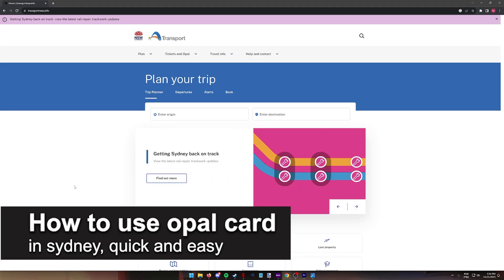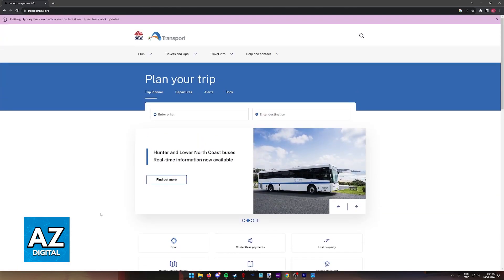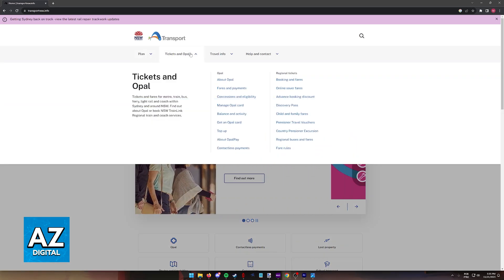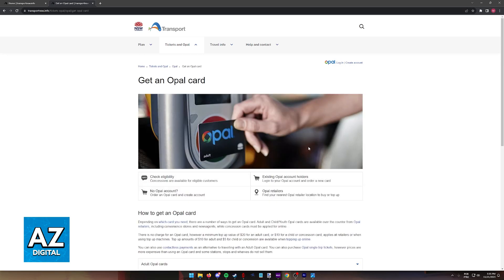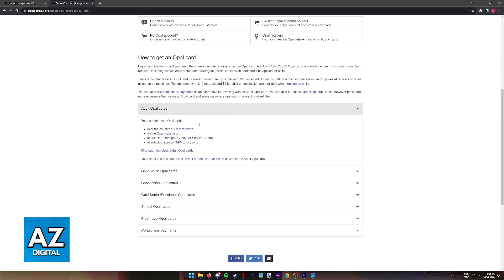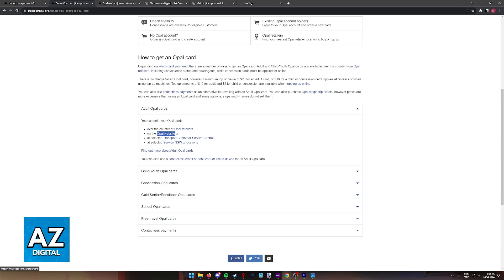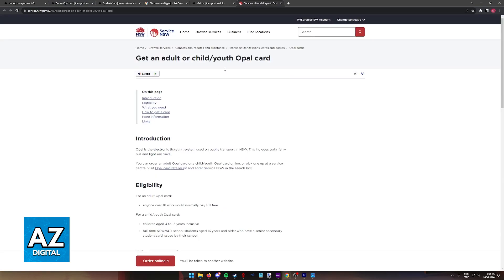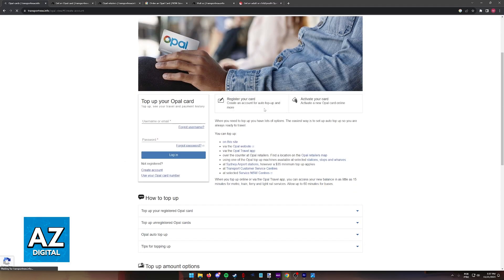How To Use Opal Card In Sydney (2025) - Full Guide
How To Use Opal Card In Sydney (2025)

In this video I will clear your doubts about how to use opal card in sydney, and whether or not it is possible to do this.